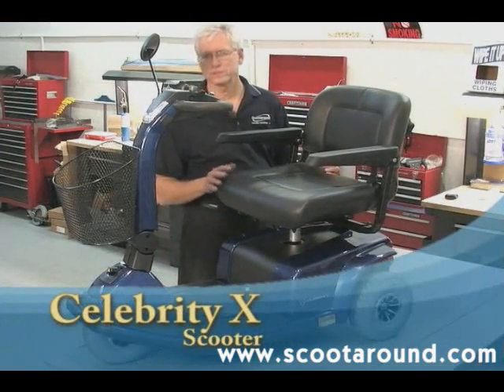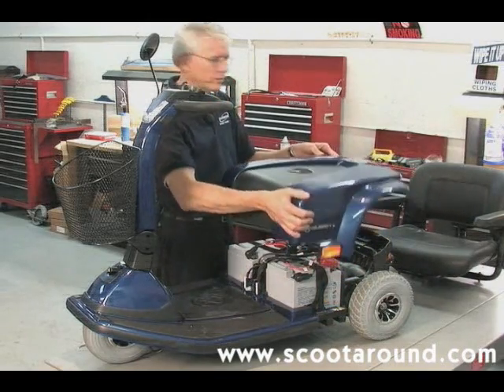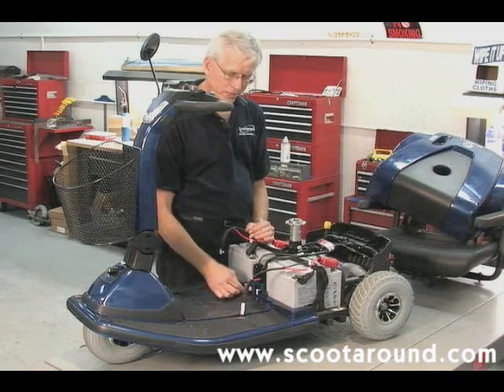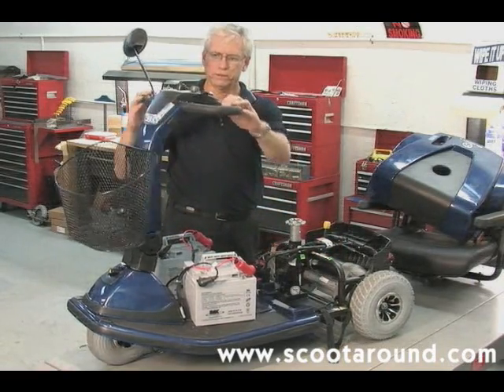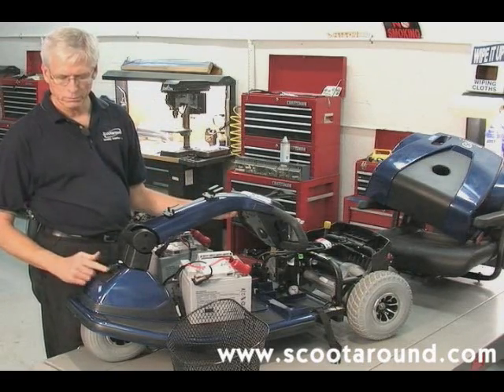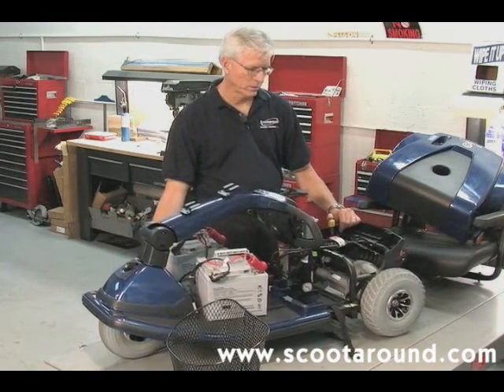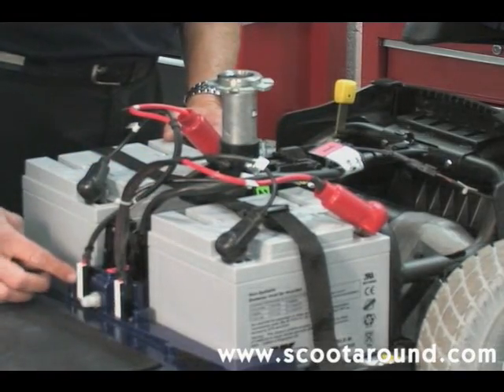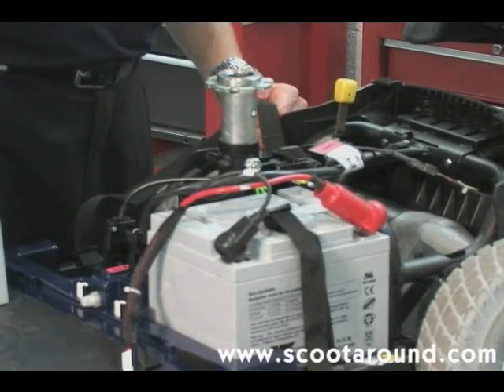How to Disassemble a Pride Celebrity X Scooter for Transport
This Scootaround video shows hands-on instruction on how to properly disassemble a Pride Celebrity X Scooter when preparing it for transport. It is the 7th in a series of 9 scooter-specific videos on correct mobility equipment disassembly techniques.

Scootaround also provides a series of 7 videos for powerchair users.  Please visit our Youtube channel to view the entire series for downloadable versions.